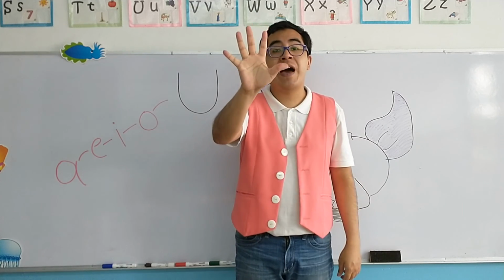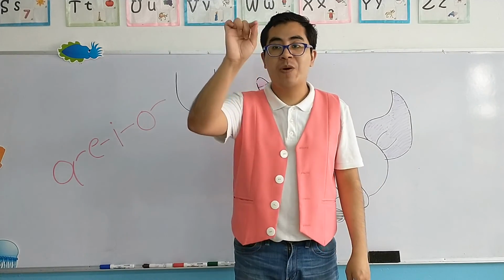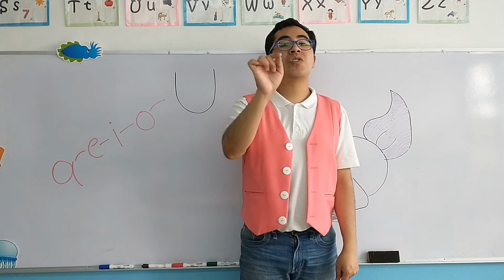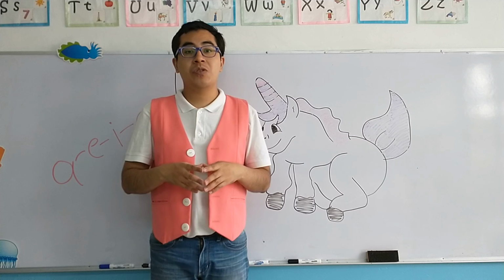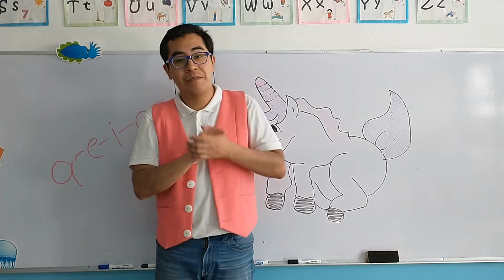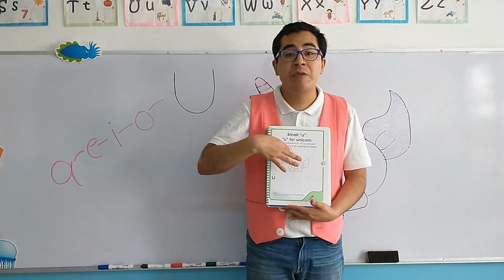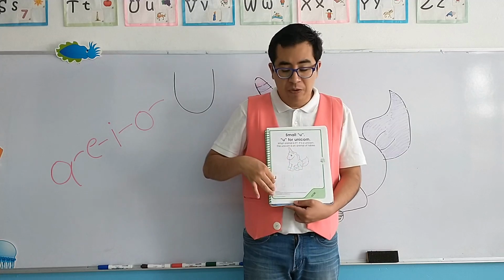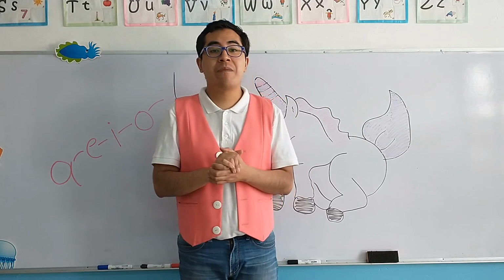Martes 05 de Abril del 2022. "Jardín de Niños Winnky"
Grupo K1
small u (unicorn).